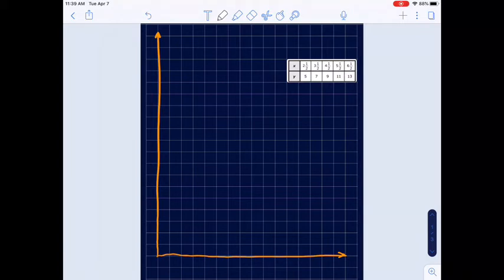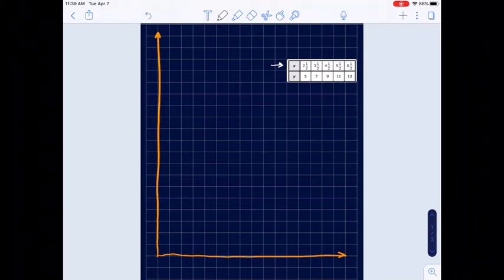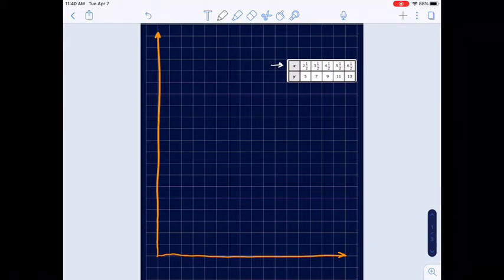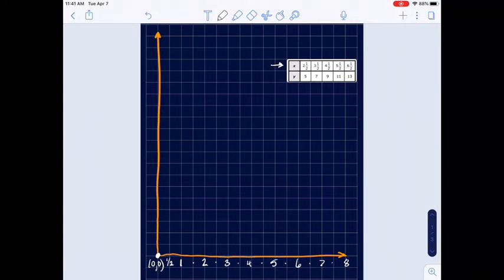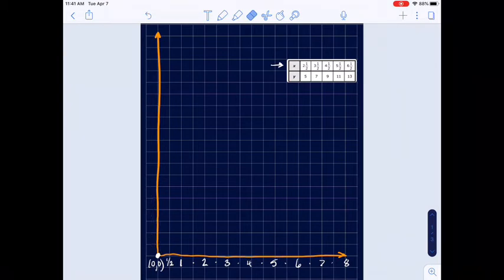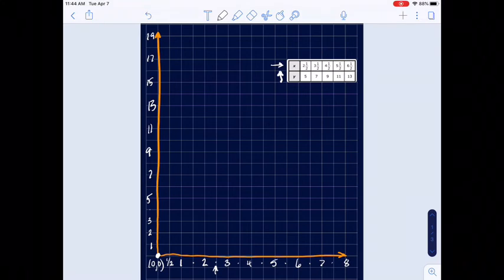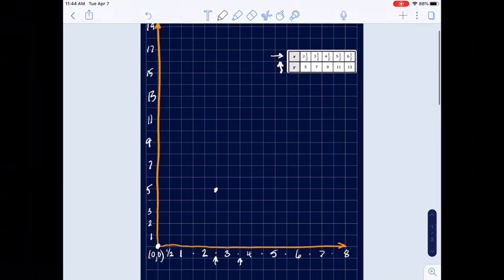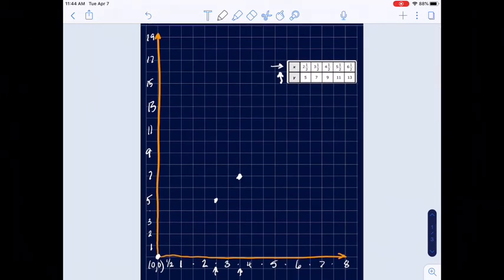Graphing - Coordinate Grids #1